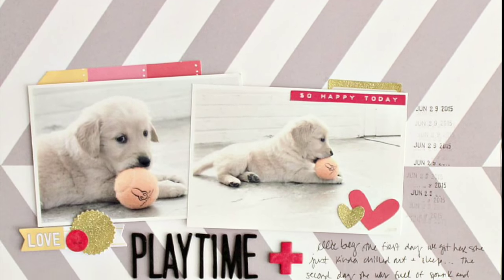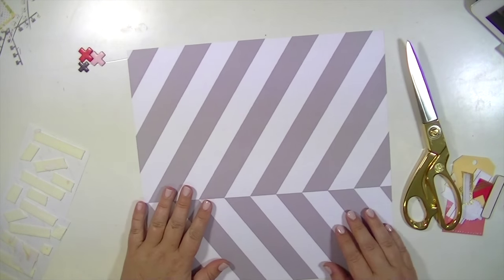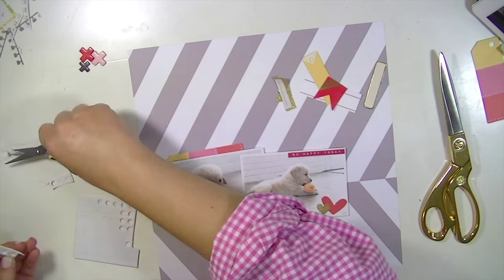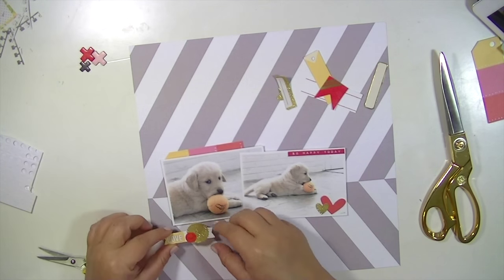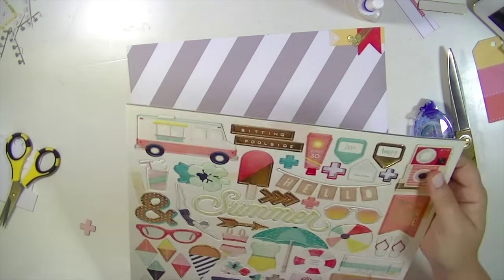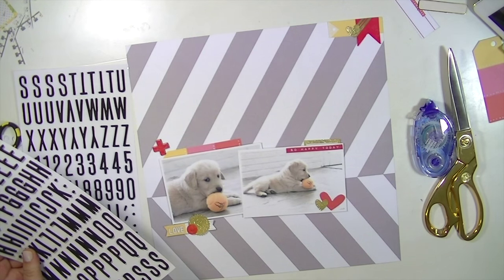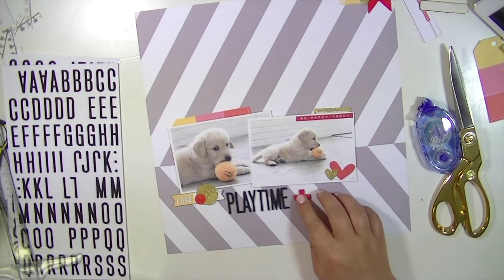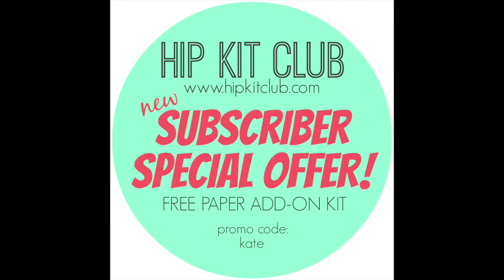process video: july hip kit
Check out the Hip Kit Club, August kits are now available!!!